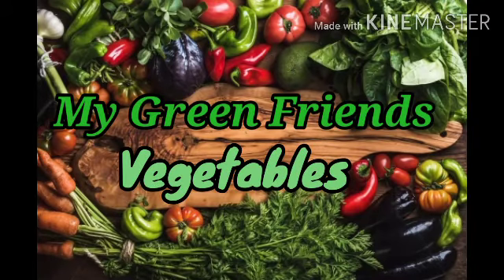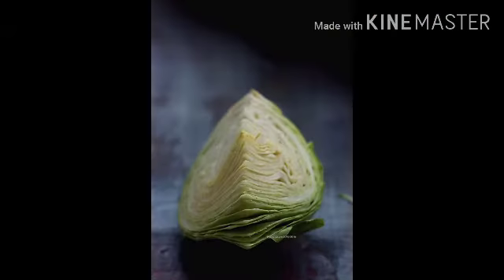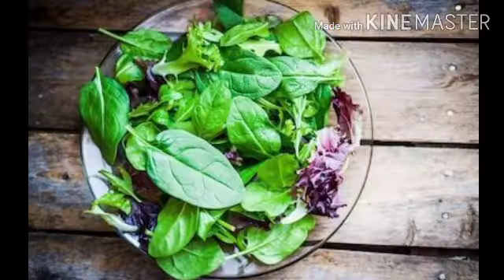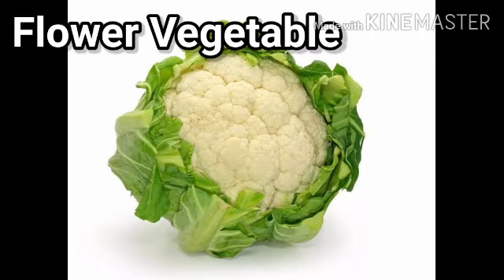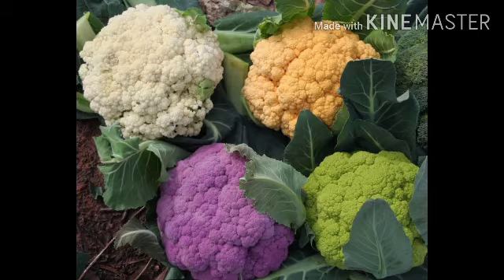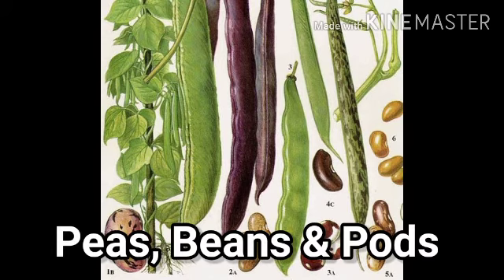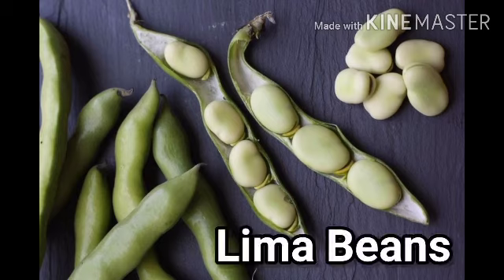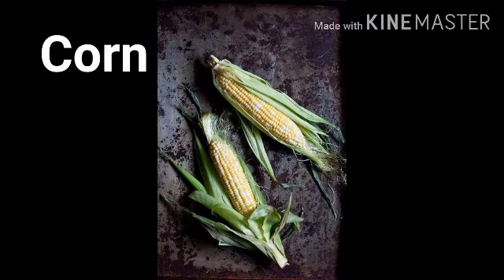My green friends, leafy, flower, pods, beans and peas, Theresa Joseph Illangage, kids video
My green friends